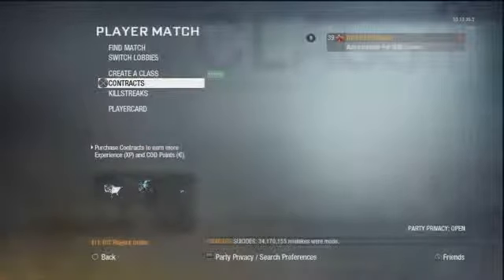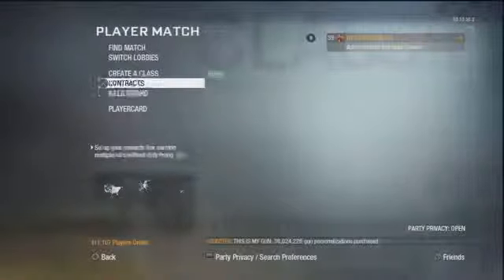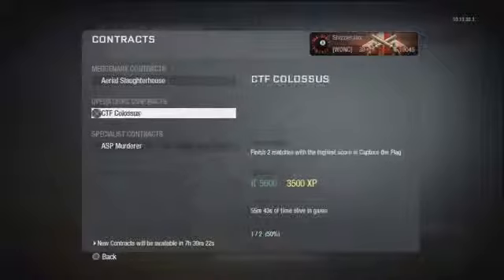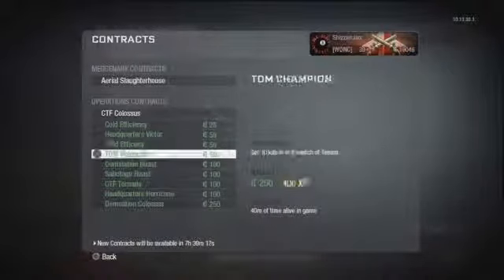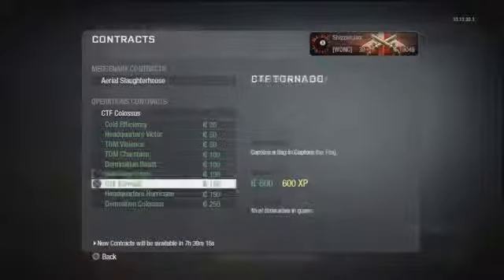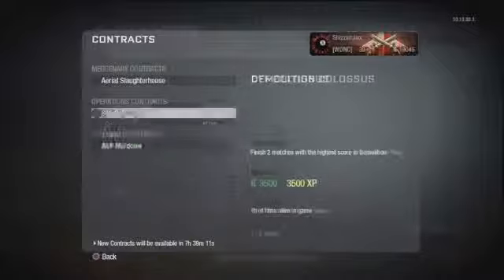How To Get Unlimited COD Points Black Ops